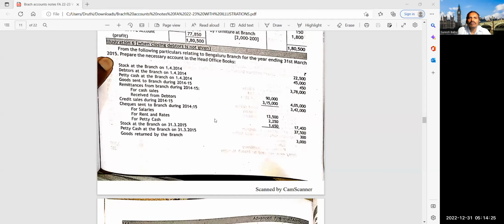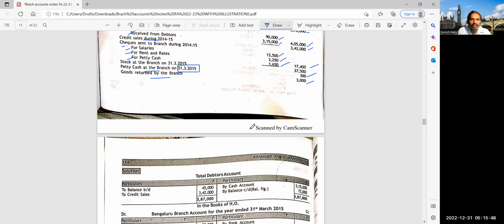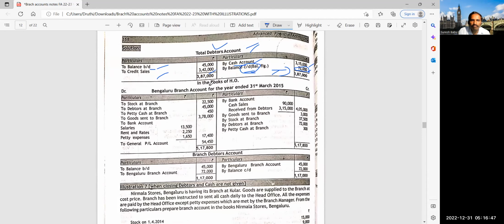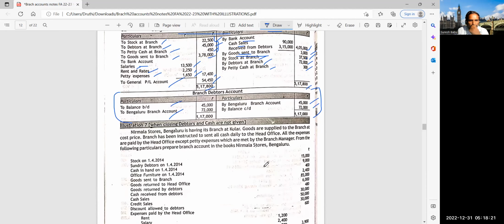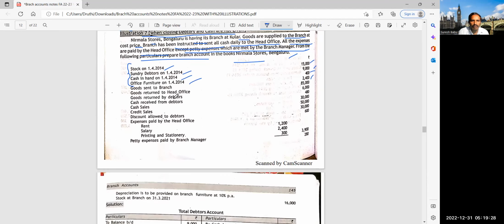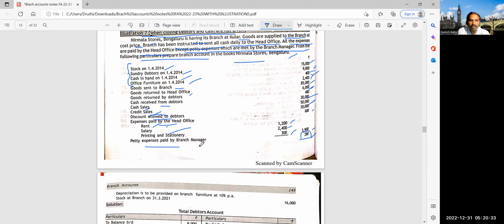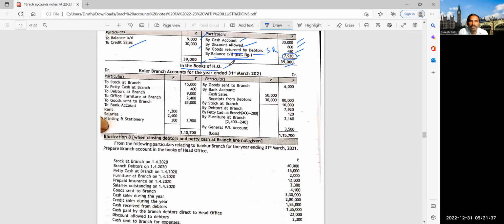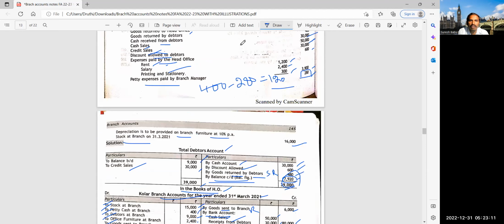6 7th sum Branch Accounts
Branch Accounts